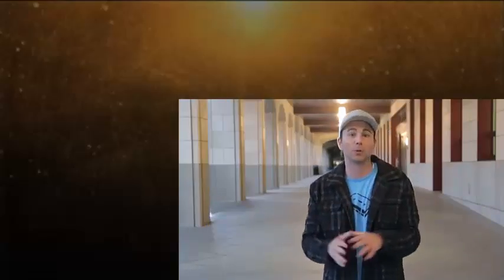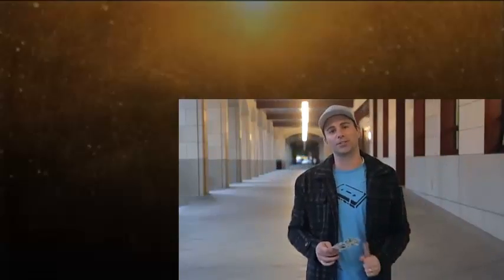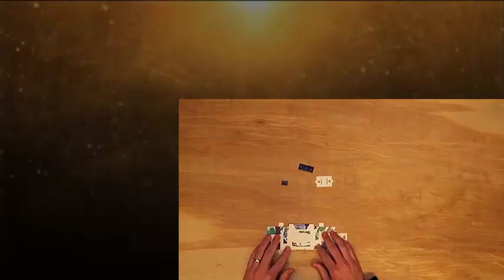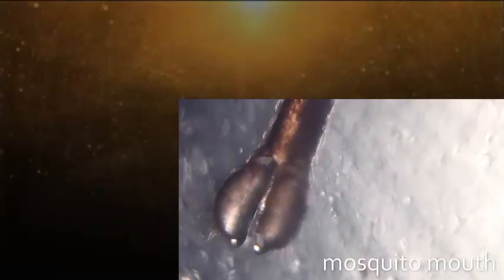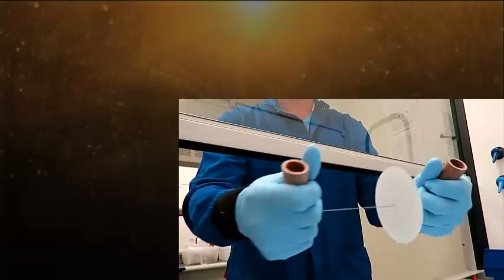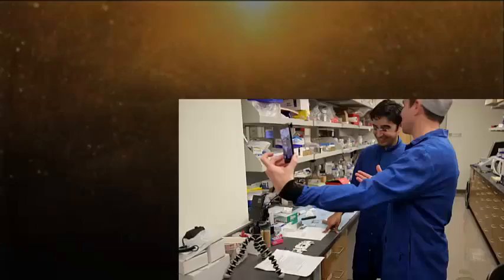How to save 51B lives for 68 cents with simple Engineering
Using the power of engineering and brilliant inventions to save lives!!! Great times collab-ing with Bill and Melinda Gates!